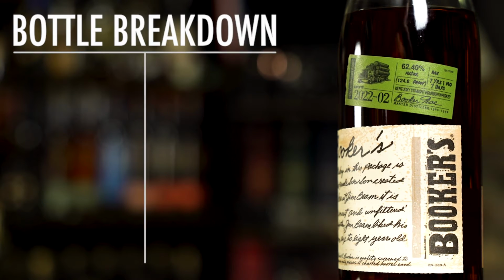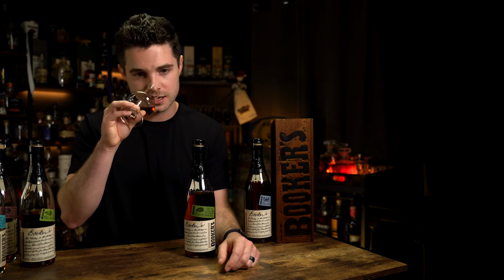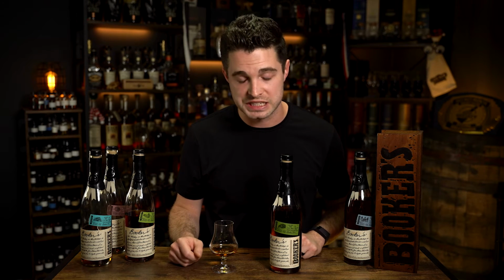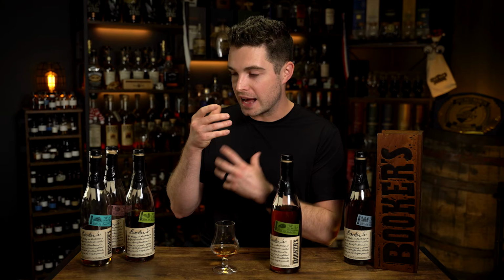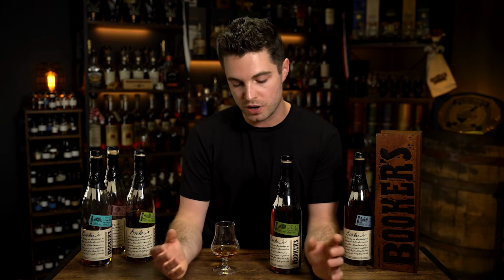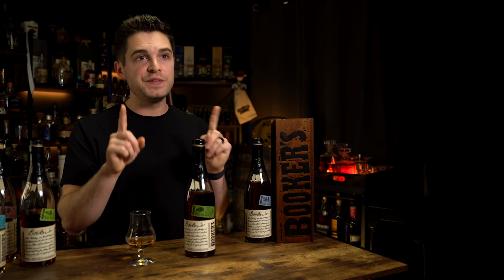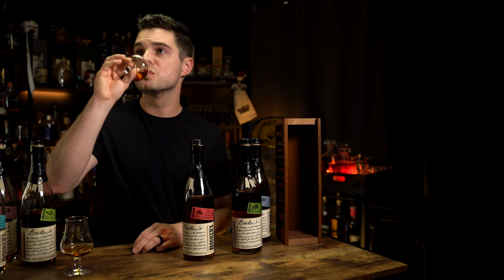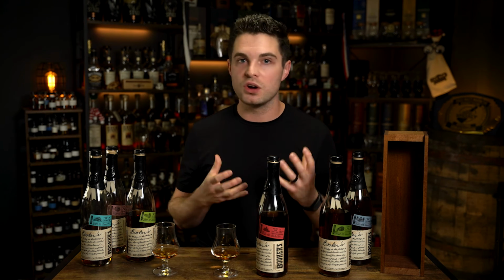Booker's Lumberyard Batch 2022-02 Bourbon Review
Booker's Lumberyard Batch 2022-02 is bottled uncut and unfiltered at 124.8 proof, or 64.2% ABV.

Bottle Breakdown - 1:04
Review - 1:57